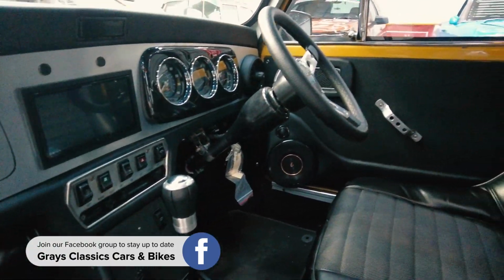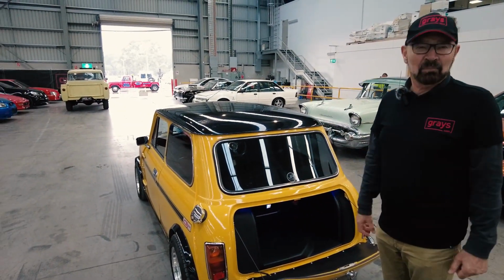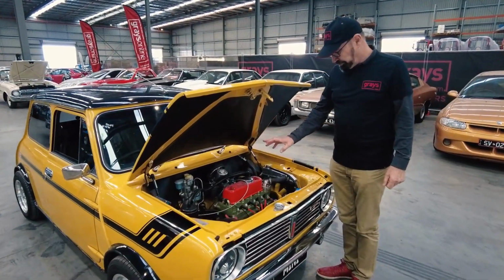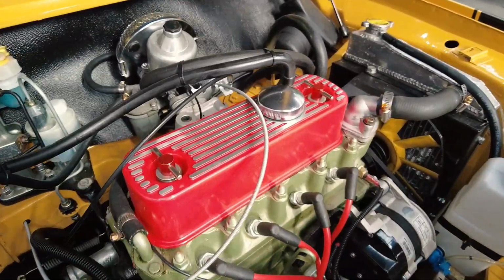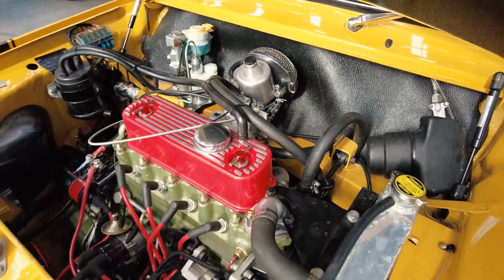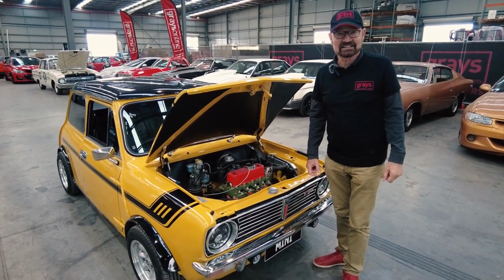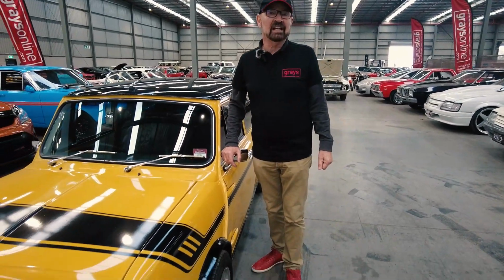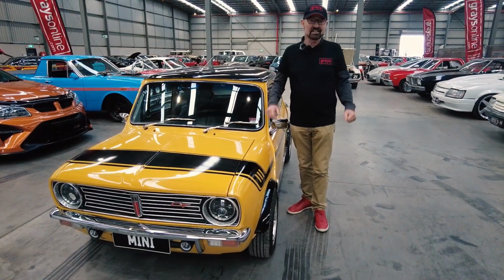This Mini Clubman restomod impresses John Bowe - VIC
1977 Leyland Mini Clubman (Custom GT Style) Manual Coupe

This custom Mini Clubman really turns heads, and has loads of modern upgrades! Finished in yellow and black with GT styling and stripes, it rolls on Minilite style wheels, and has been restored inside and out. It has a premium audio system upgrade, with an Alpine head unit, Infinity speakers and splits, and in the boot you’ll find an Infinity subwoofer and amplifer, and battery isolation switch. It also has modern LED style ‘halo’ headlights, and much much more. If you’ve ever wanted a cool Mini to cruise the streets in, this might be the car for you!

Have you got a classic car or bike you are looking to sell?

Head to our Facebook Group to join the discussion and stay up to date with all things Grays Classics